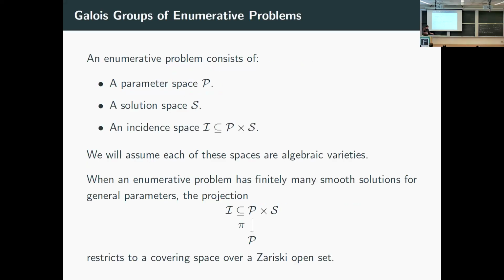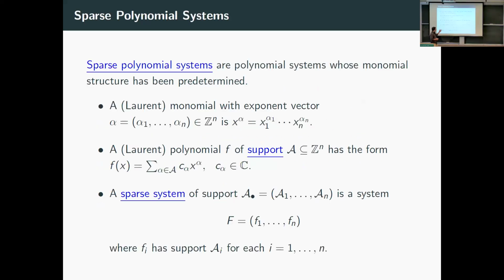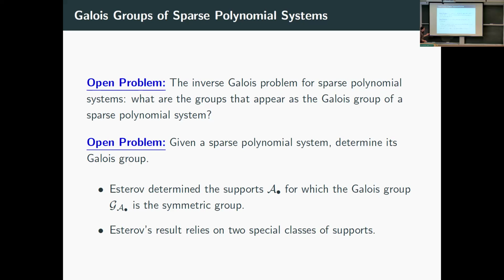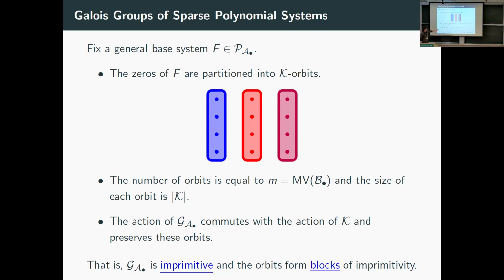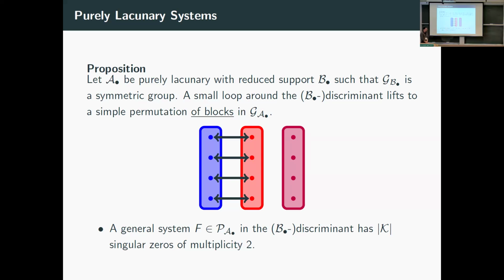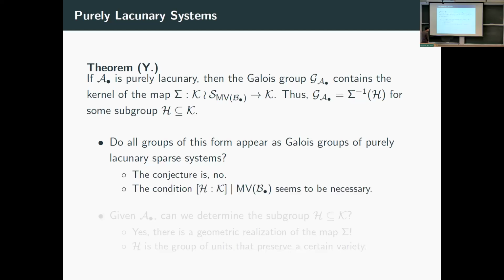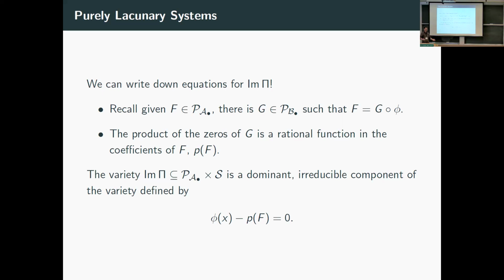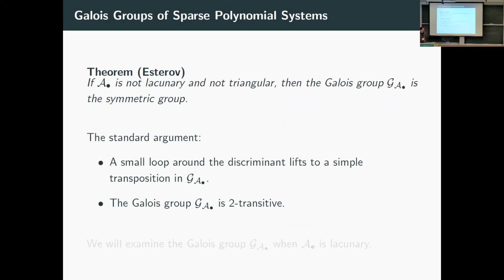Galois groups of lacunary sparse polynomial systems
Speaker: Thomas Yahl (University of Wisconsin–Madison)
Tuesday, June 4, 2024